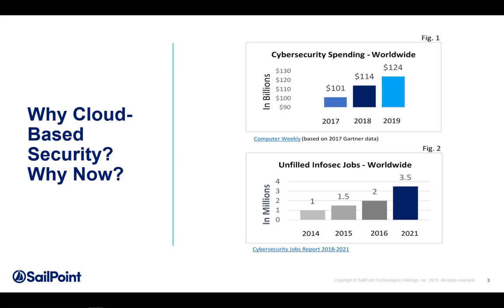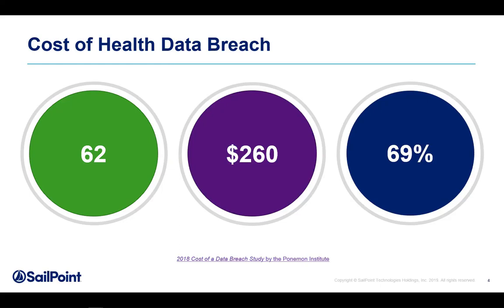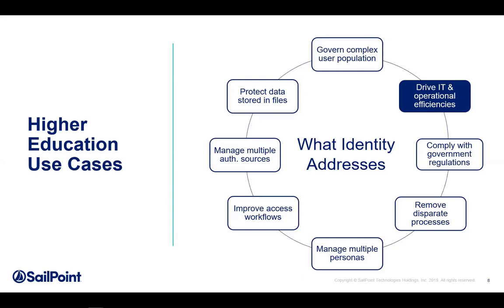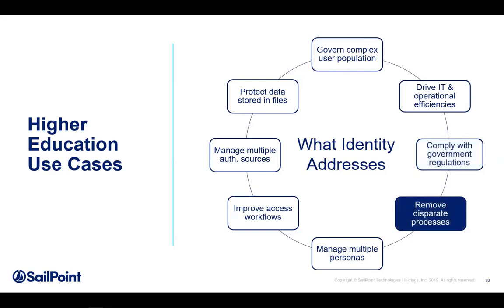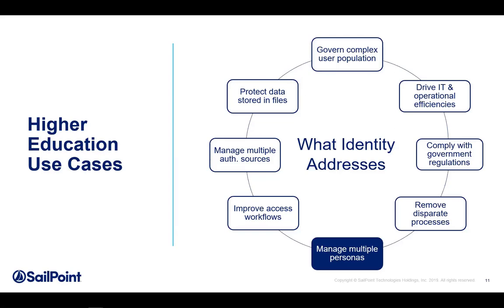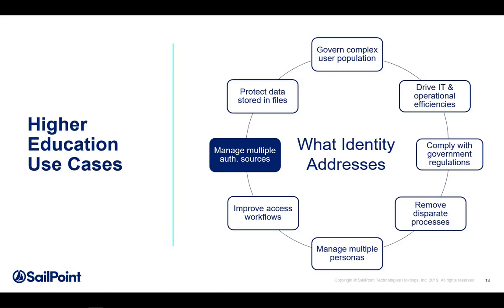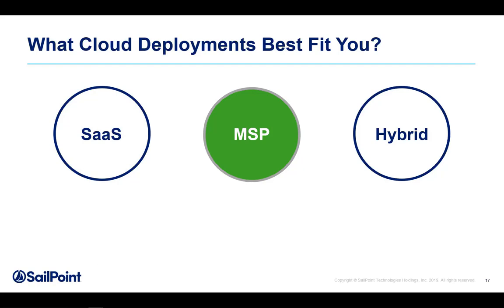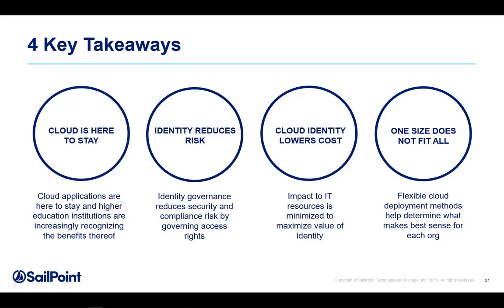[Webinar] Cloud Identity for Higher Education: Maximize Security, Minimize Impact on Resources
Higher Educational institutions need a way to address the ever evolving cyber-threat landscape, but are often faced with limited IT resources and budget. Thankfully, cloud identity governance can help.

Watch this webinar on-demand to learn how to apply cloud identity governance to not only mitigate risk by protecting staff and student information, but also to reduce cost, time and resource requirements.

Key takeaways from this session:
• Understand how cloud identity governance can streamline and automate critical processes to minimize impact on IT resources
• Discover what makes identity uniquely suited for today’s cyber threats (particularly around authorized users of applications and files)
• Learn which cloud deployment options are most effective and efficient for your institution